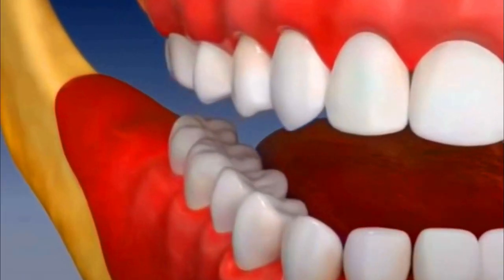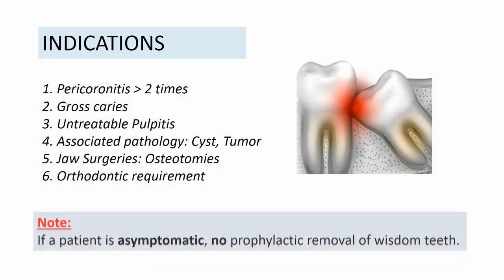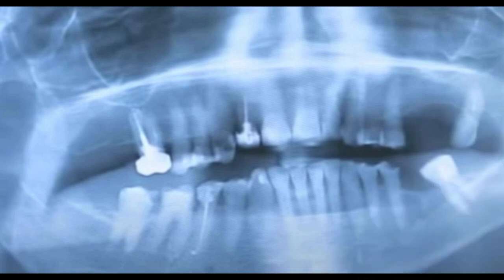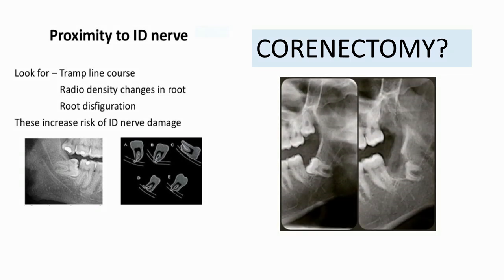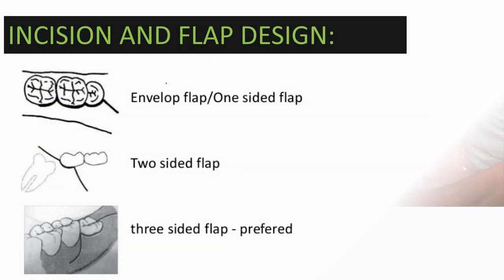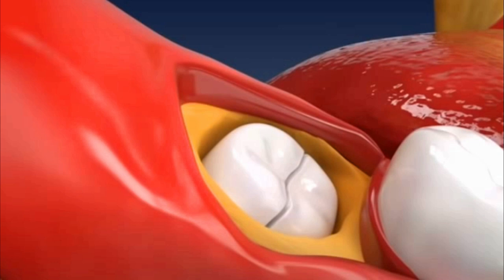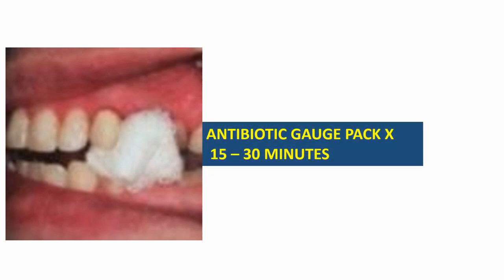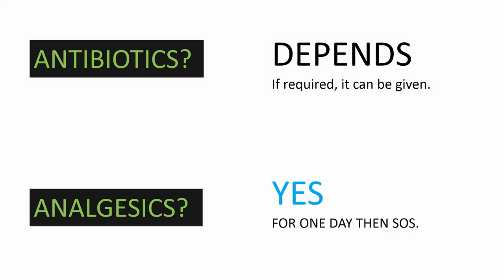Wisdom Teeth Removal I Extraction of Impacted Teeth I Animation I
Wisdom teeth can cause pericoronitis and other complications such as tooth decay, gingival inflamation, cyst formation, extrusion of opposing teeth, even tumors. Watch here full animated video of wisdom teeth removal or extraction process. 5 million of every American have their teeth removed evey year.